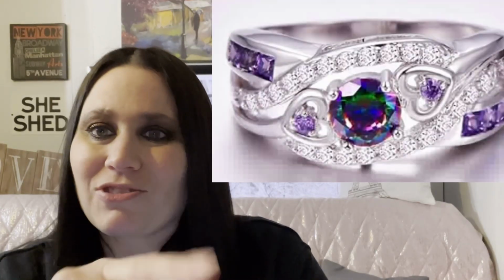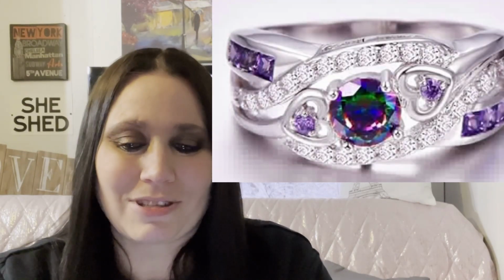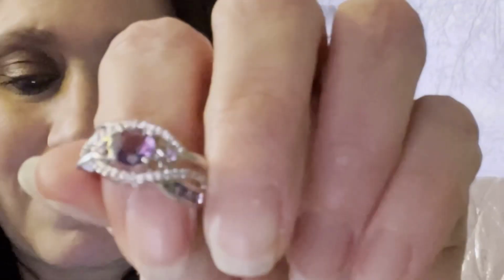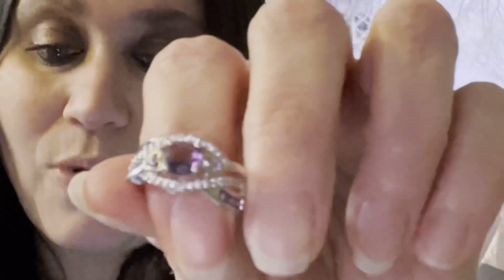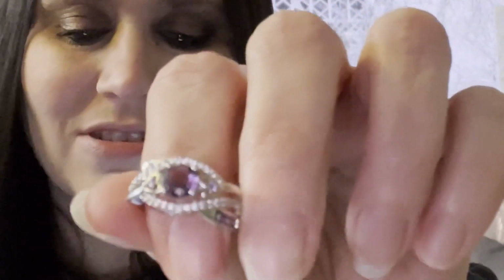Sterling Silver | Topaz | Amethyst Ring | Veunora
To Join MJ’s Mystery Box Membership

Follow on
Facebook ( MJ’s Tru To You)

Cash-App.
$mjsunbox